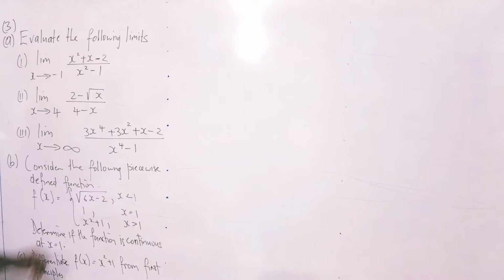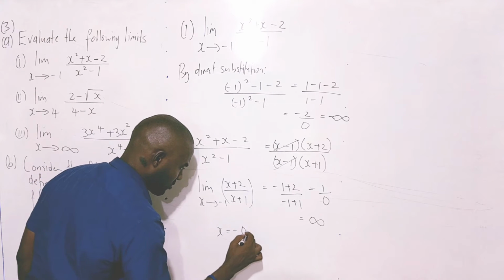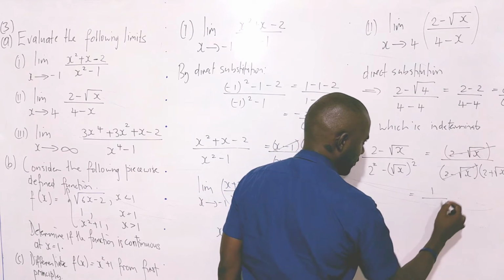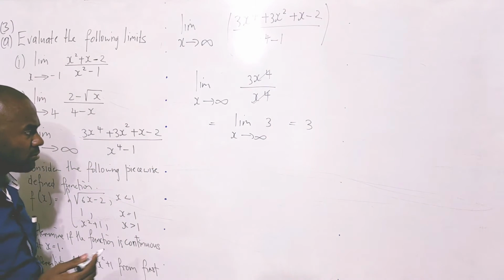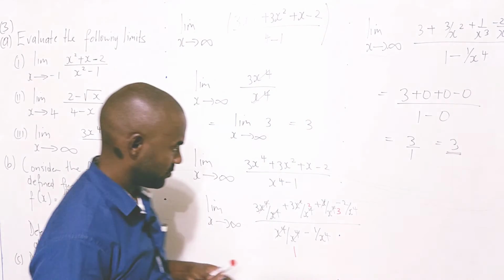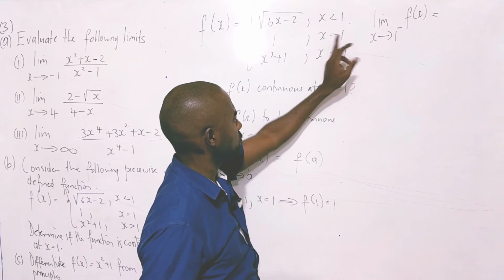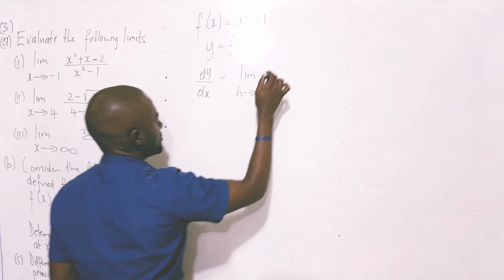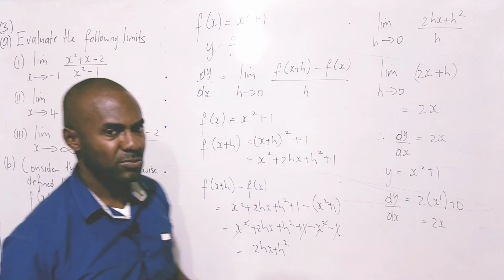Math0100 (N1 Mathematics) Course Exam 2 Question 3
In this video I look at the solution to question 3 from the second in-course exam which includes limits, continuity and differentiation from first principles.